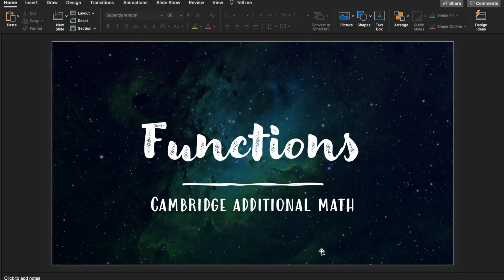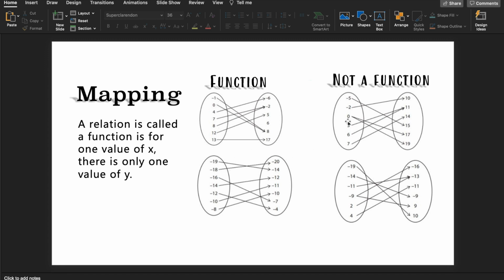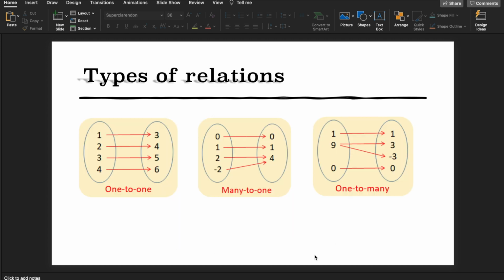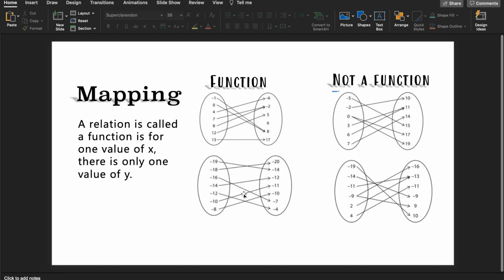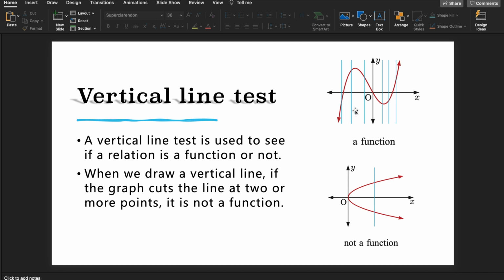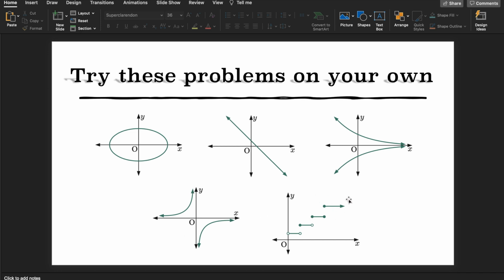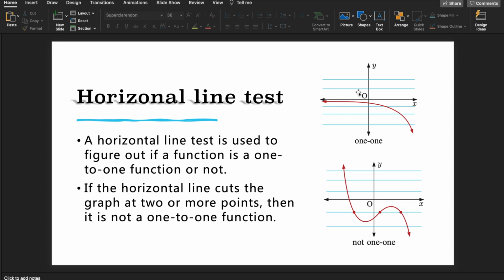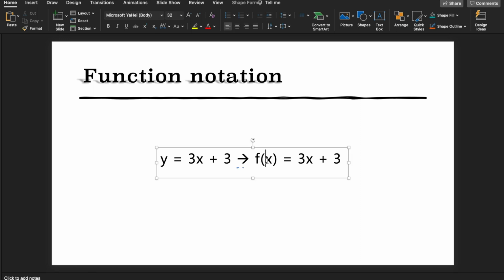Functions: Part 1 | IGCSE Additional Mathematics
In this video, you are going to learn about functions from Cambridge Additional Mathematics explained in simple words with ready made notes.

Part 2:
Relations and Functions
Function Notations